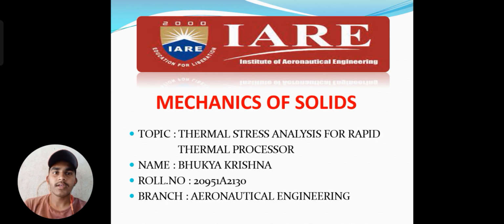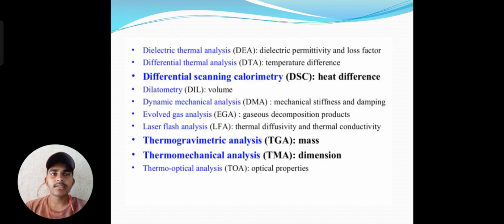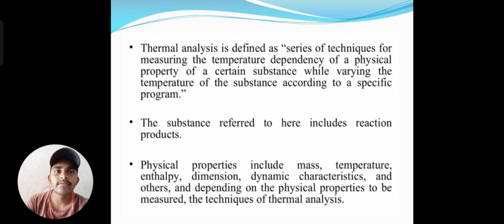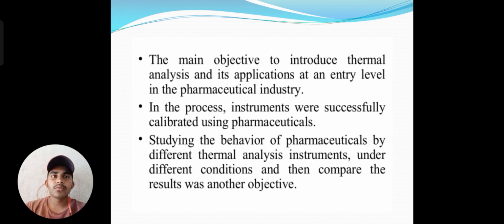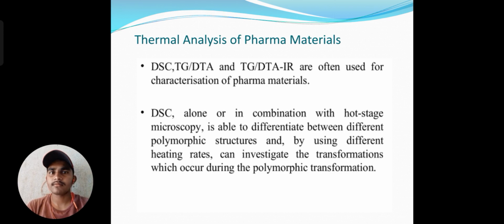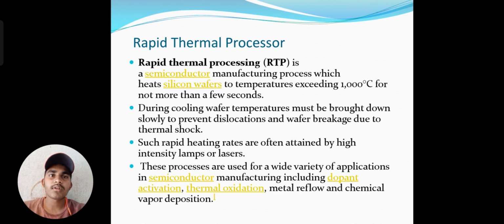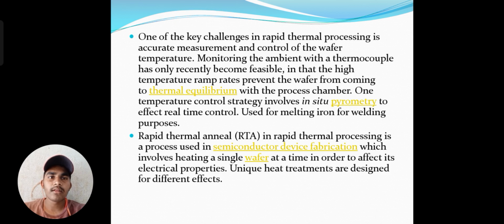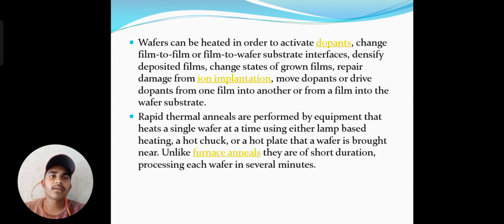MOS TECH TALK 20951A2130